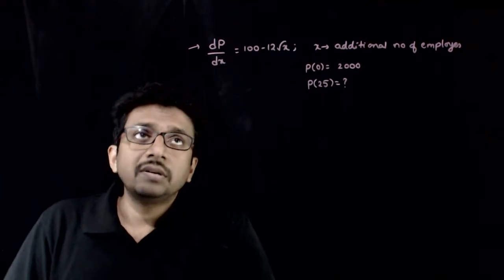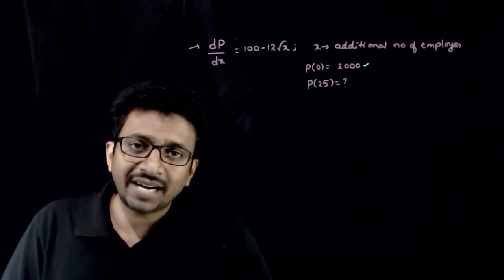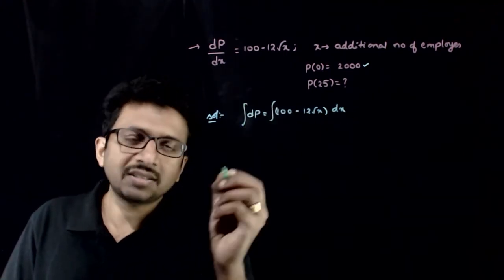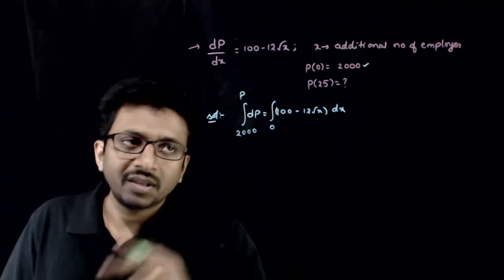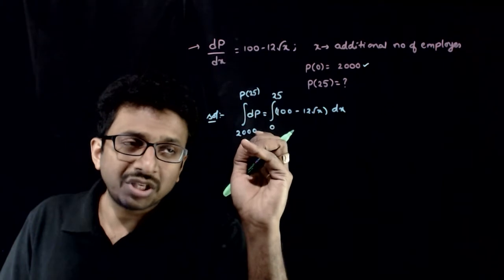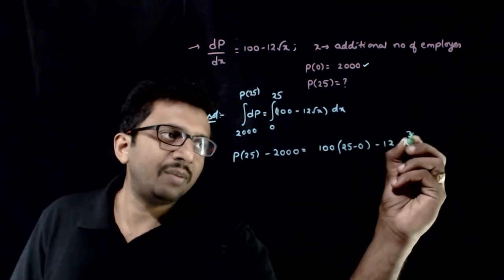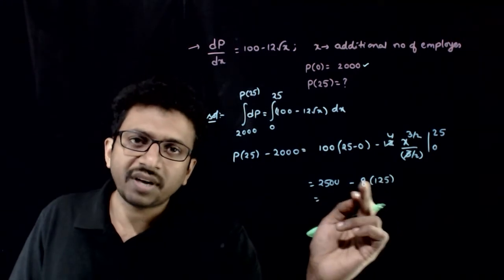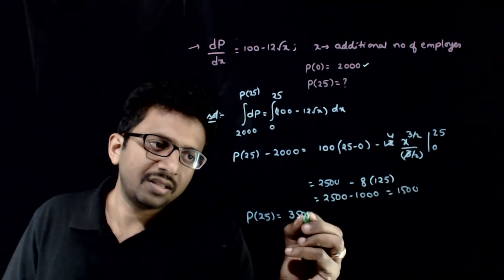JEE Mains Previous Year Differential Equations2013 Q 1